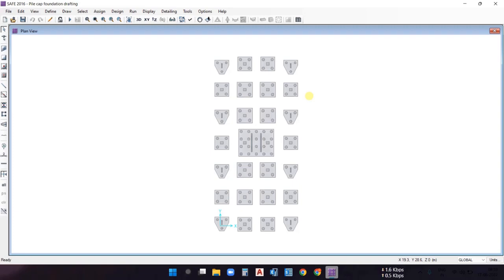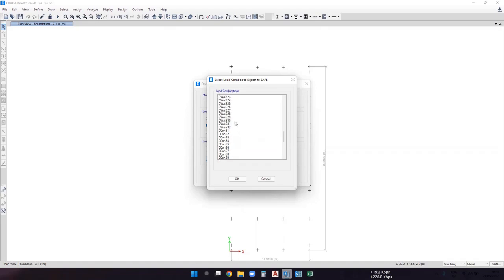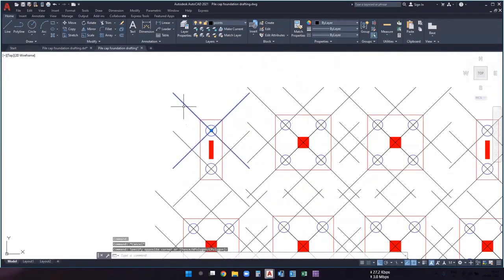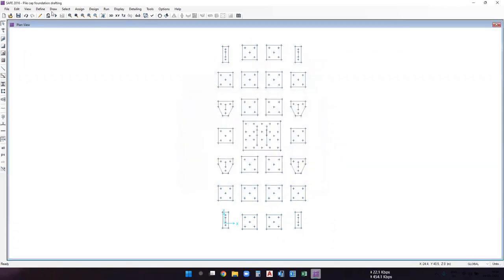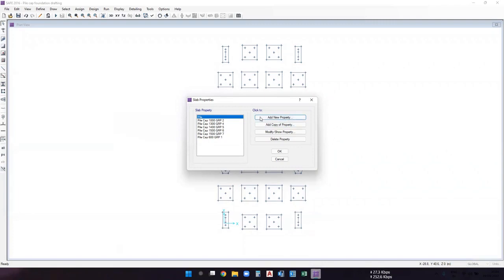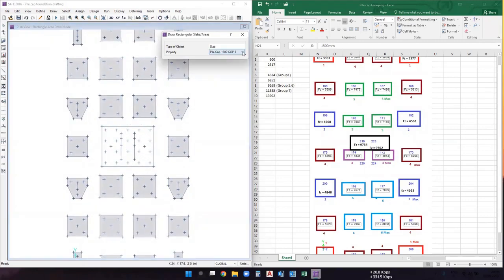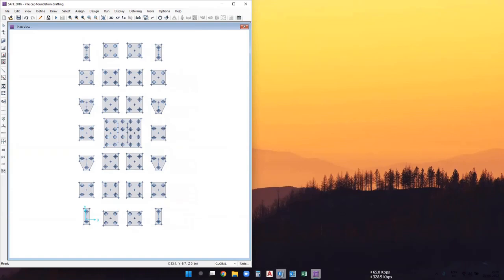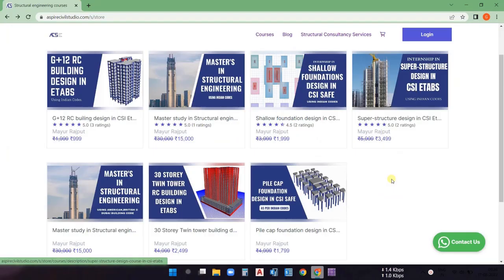Pile cap foundation modelling in CSI SAFE | Aspire Civil Studio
Hello there,
In this you'll understand how to import pile cap foundation from AutoCAD into CSI SAFE to perform pile cap foundation modeling and design of pile cap foundation in CSI SAFE.